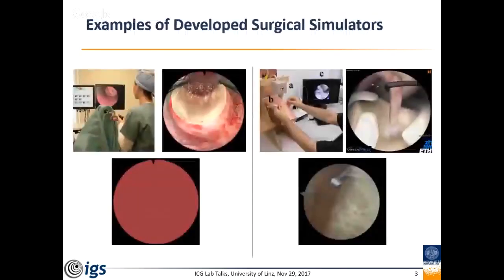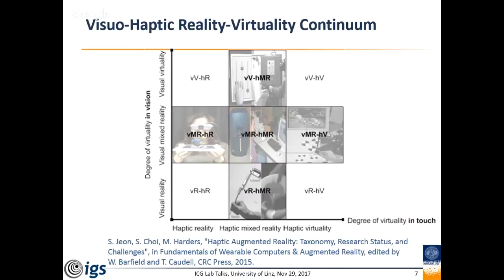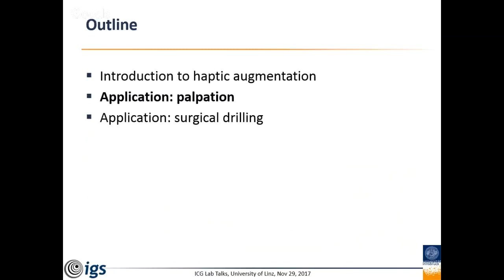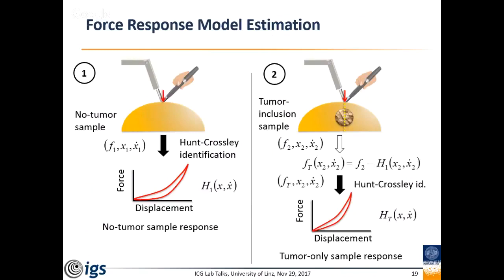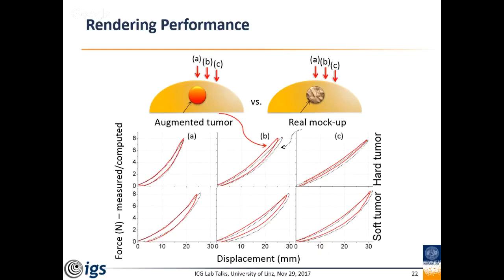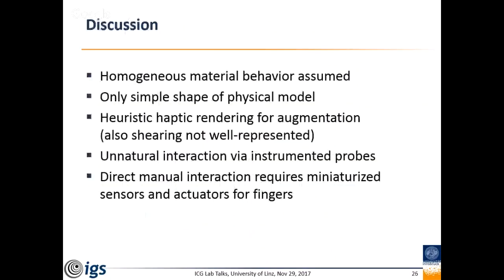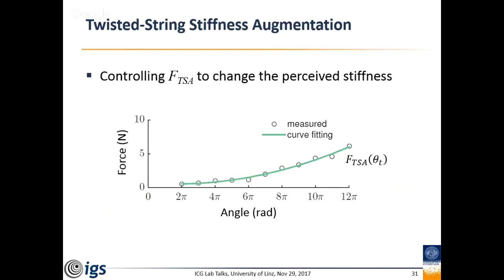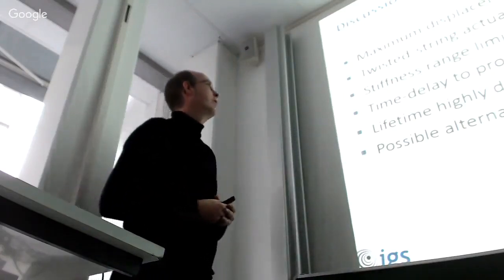ICG JKU Linz Lab Talk: "Haptic Mixed Reality [...]", Matthias Harders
In haptic mixed reality, touch feedback of the real environment is merged with virtual haptic stimuli, thus altering the haptic perception of objects. In our research, we explore the feasibility of using this paradigm for medical training systems. In this talk, an overview of the technique will be provided as well as application scenarios be outlined. In earlier work, we had explored the use of such haptic augmentation in the context of tissue palpation. More recently, we focused on the modification of surgical instruments, to provide augmentation during interaction with mock-up anatomical models; specifically, a prototype system of a modified surgical bone drill has been developed. The setup is capable of providing different stiffness augmentations, representing varying bone densities, based on twisted-string actuation.